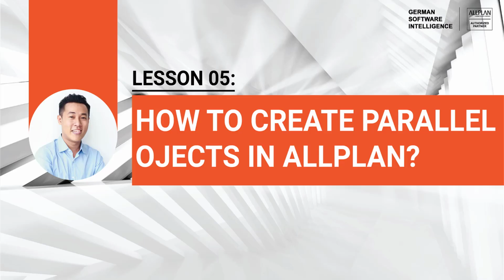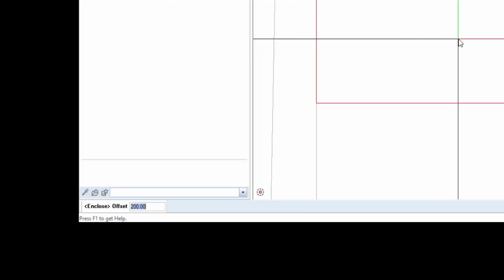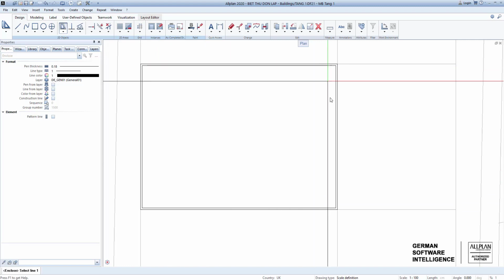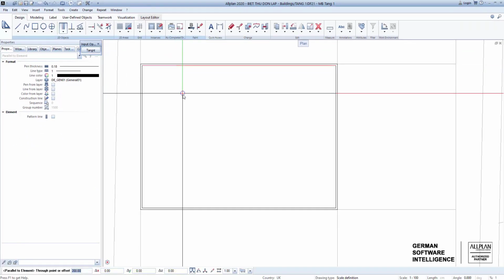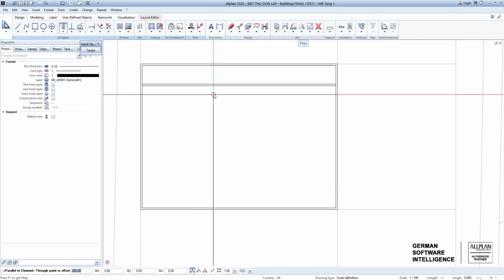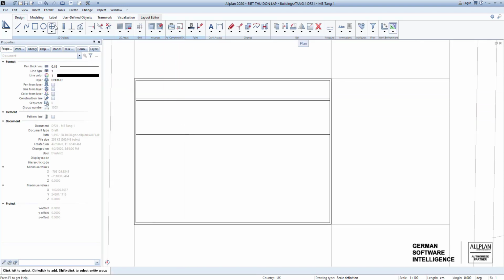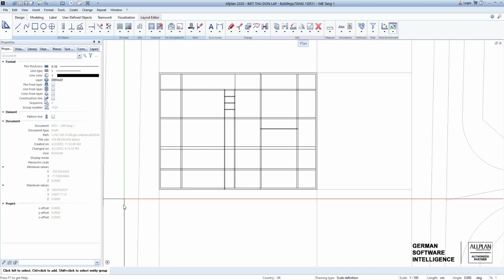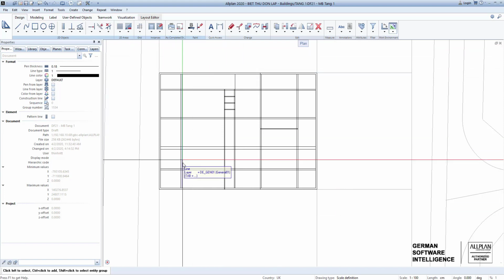Lesson 5: How to create parallel objects in Allplan?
Allplan Tutorial
Learn Allplan from A to Z

The application is ordered to create a parallel object for a closed image - or any parallel object in Allplan.

allplan.asia/